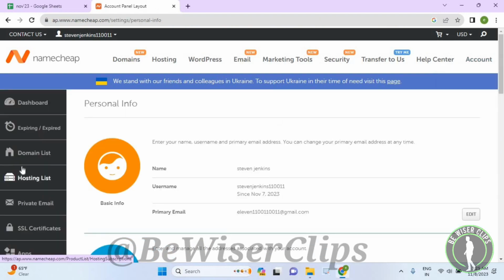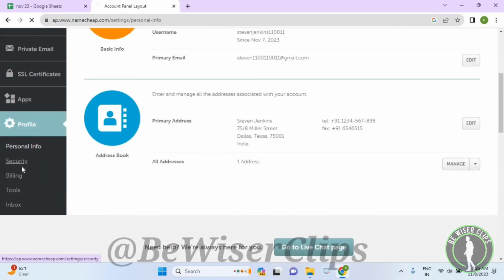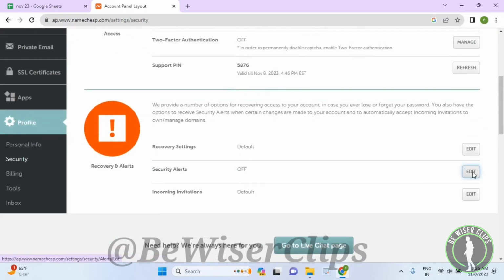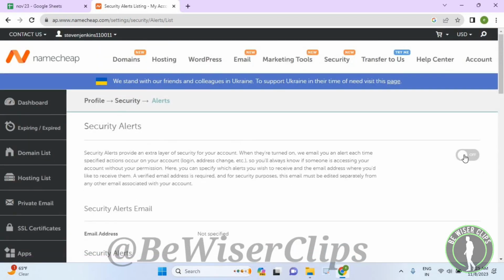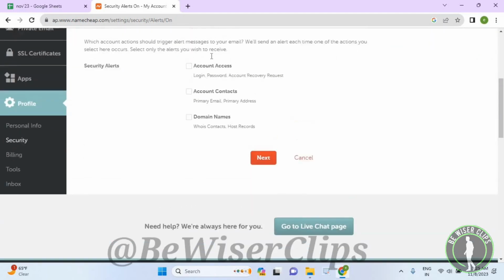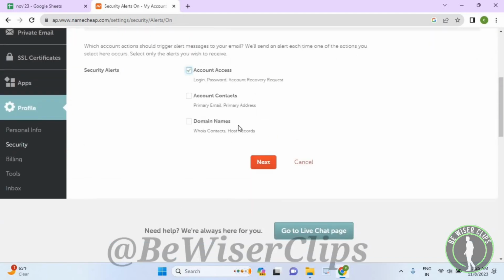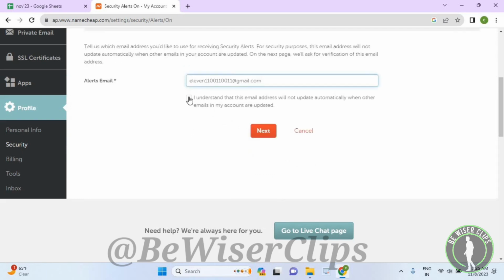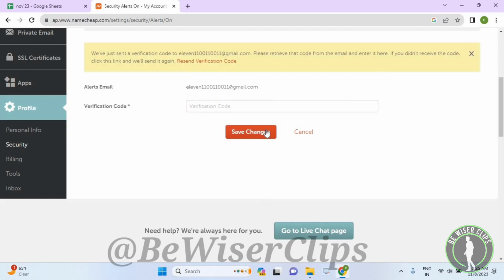How To Turn On Security Alerts NameCheap Tutorials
🔐 Are you concerned about the security of your website? In this tutorial, we'll walk you through the process of enabling crucial security alerts on NameCheap, one of the leading domain registrars and web hosting providers. NameCheap not only offers affordable domain registration and hosting solutions but also prioritizes the safety of your online assets.

🚀 Whether you're a beginner or an experienced webmaster, ensuring the security of your website is paramount. NameCheap provides a user-friendly interface that empowers you to take control of your website's security settings, and turning on security alerts is a key step in the right direction.

👉 In this video, we'll cover:

Navigating the NameCheap dashboard
Accessing security settings
Enabling security alerts
Understanding the different types of alerts
Best practices for maintaining a secure online presence
🛡️ Stay informed and protect your website from potential threats by following the simple steps outlined in this tutorial. Knowledge is your best defense in the digital world, and NameCheap makes it easy for you to stay on top of security matters.